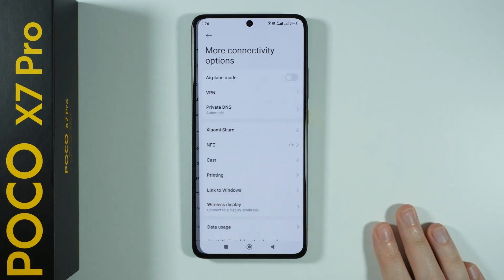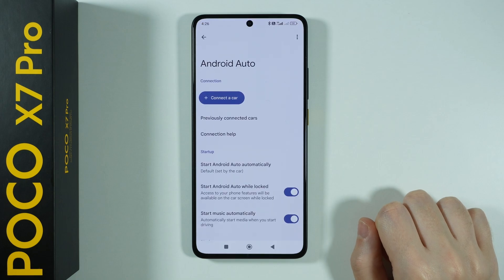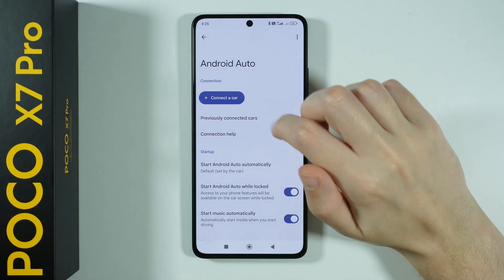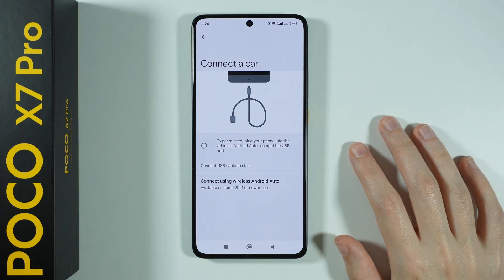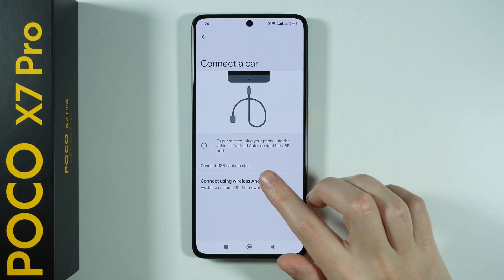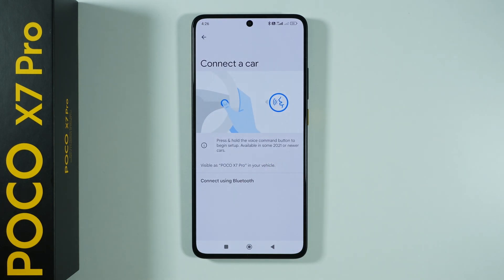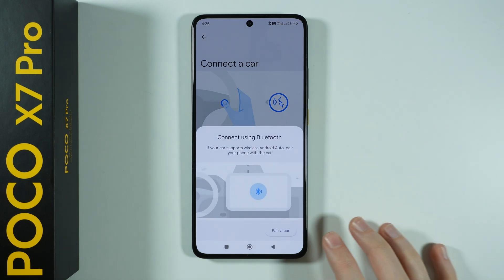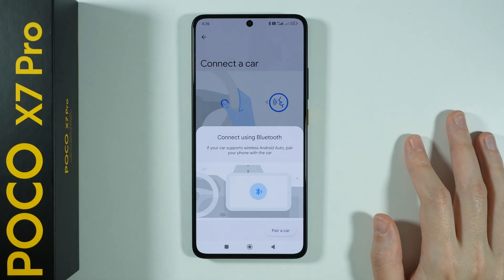POCO X7 Pro: How to Connect with Car (Android Auto)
In this video, we show you how to easily connect your POCO X7 Pro to your car using Android Auto. If you're looking to sync your smartphone with your car’s infotainment system for hands-free calls, navigation, and media, this guide will walk you through the entire process. Learn how to set up Android Auto on your POCO X7 Pro, troubleshoot common connection issues, and enjoy a seamless driving experience. Whether you're using a USB cable or wireless connection, this tutorial has you covered. Tune in to get the most out of Android Auto with your POCO X7 Pro!